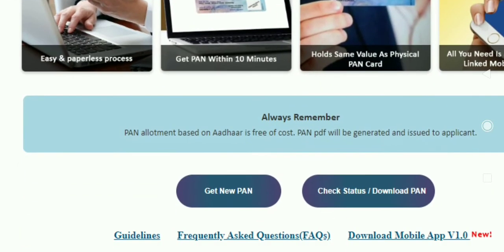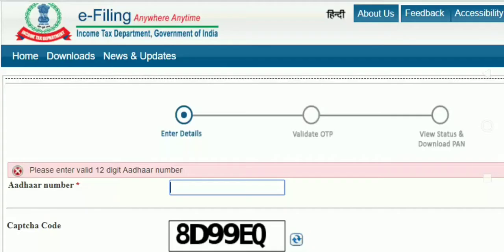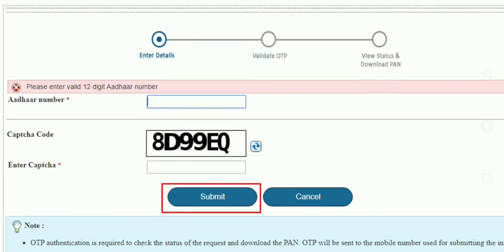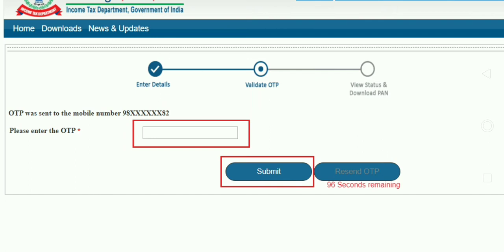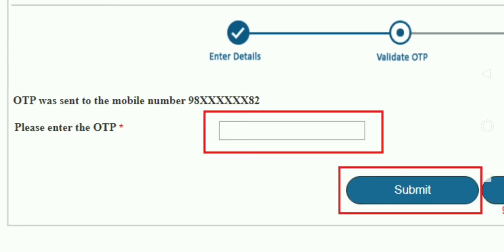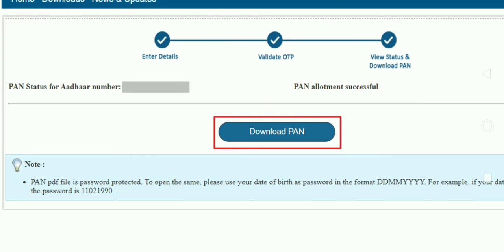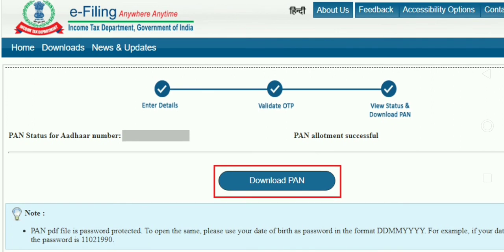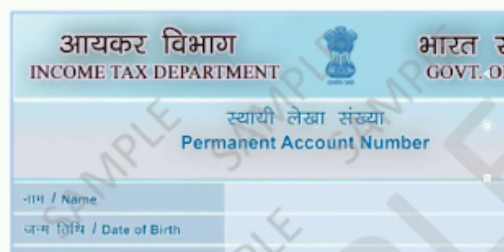how to check pan card status online telugu | tack check pan card status mobile telugu